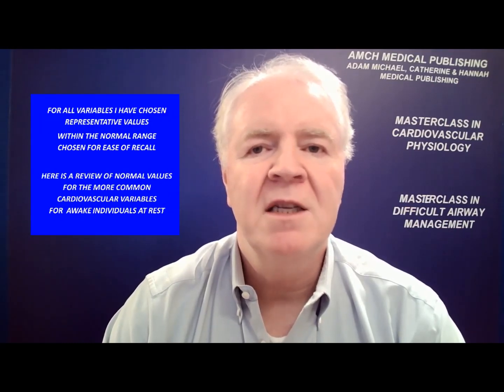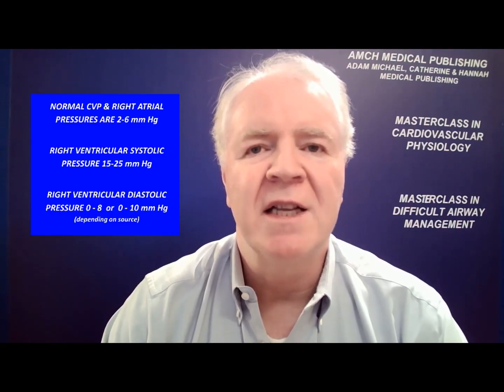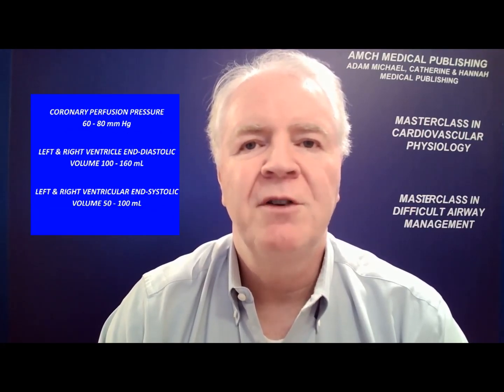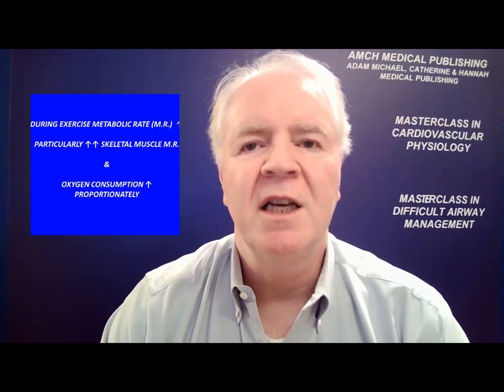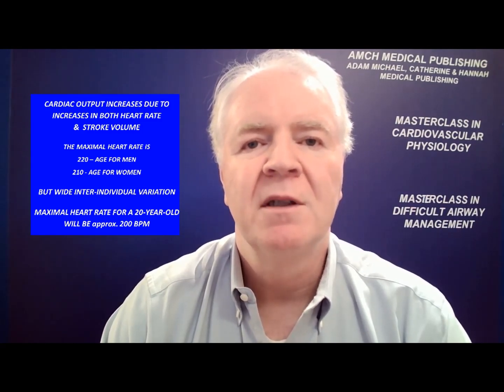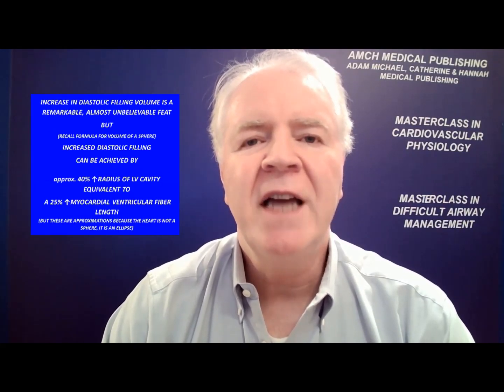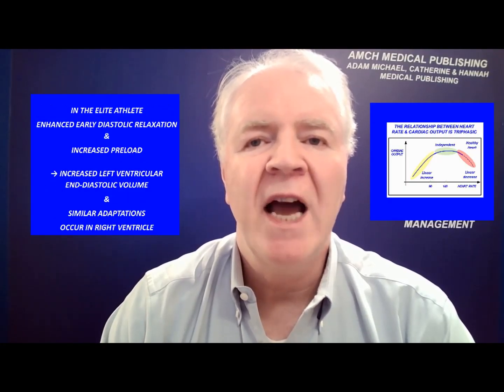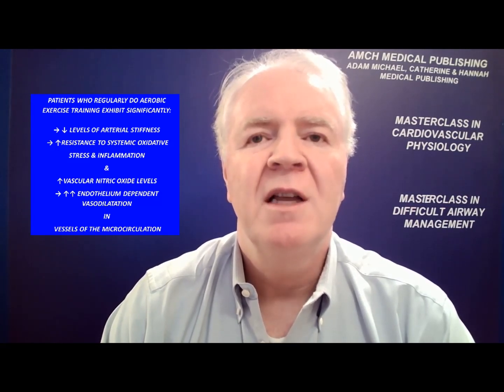S1 M6 OVERVIEW OF CVS PERAMETERS